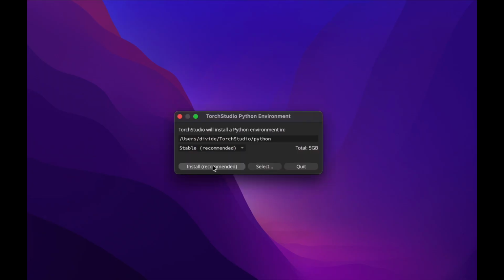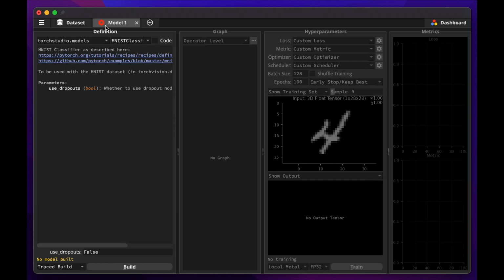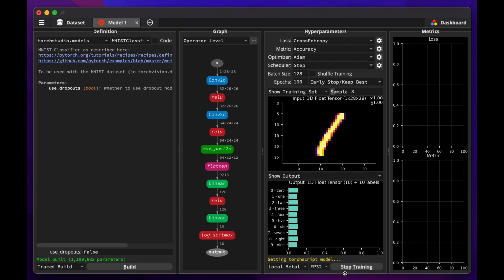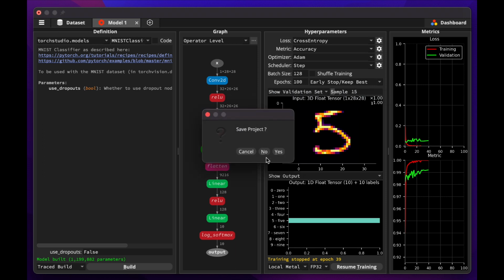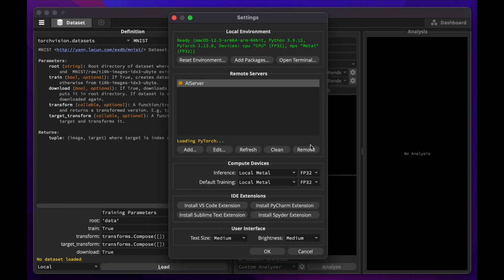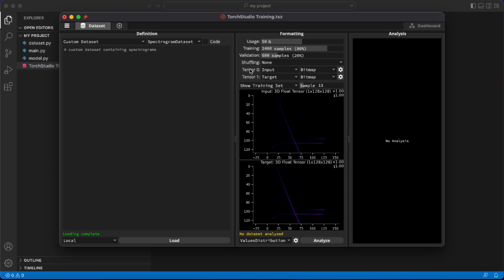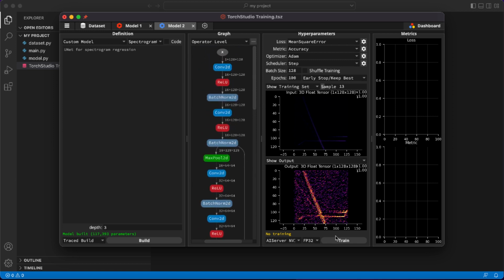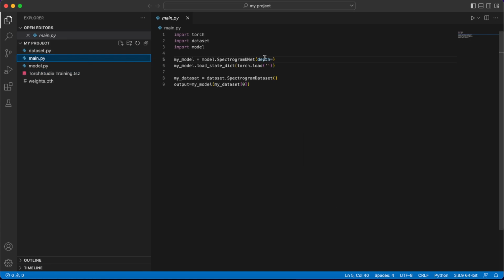TorchStudio Intro (PTC22)